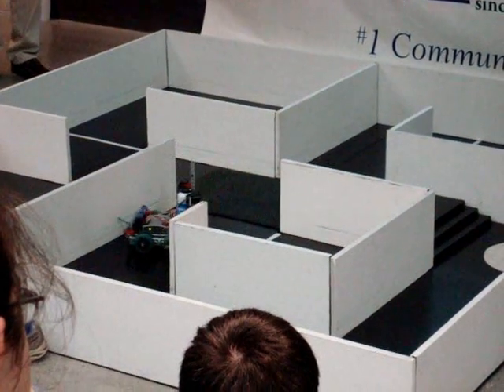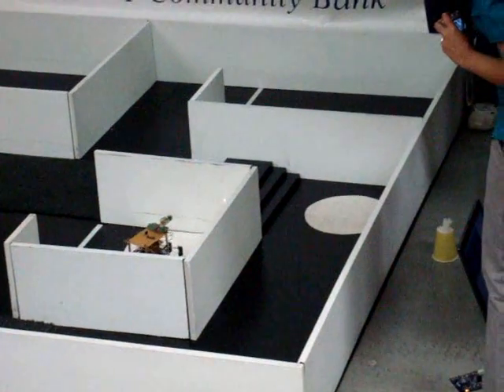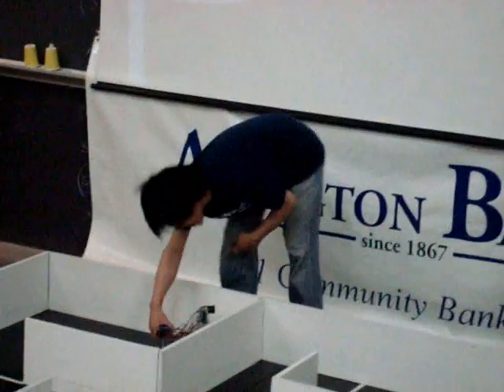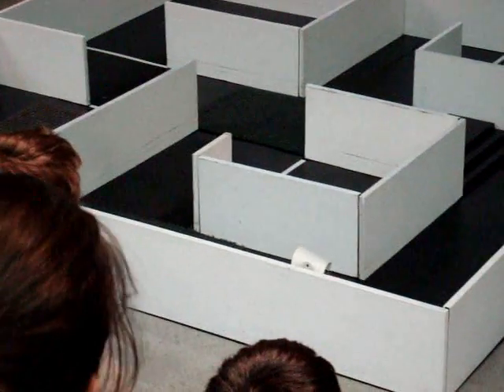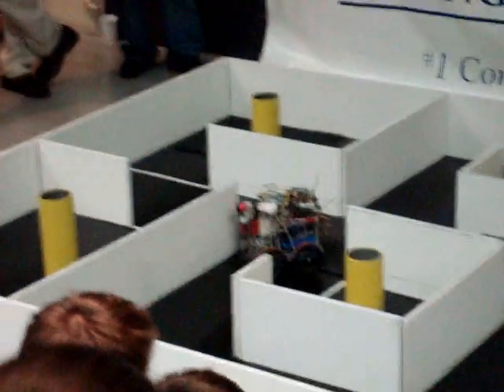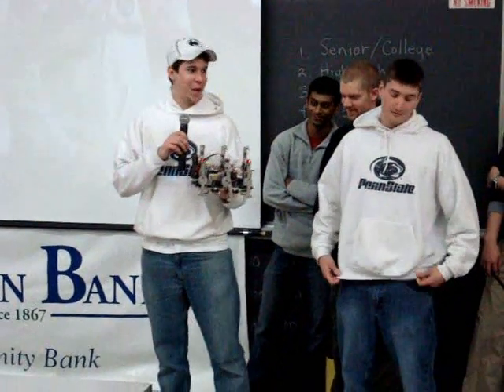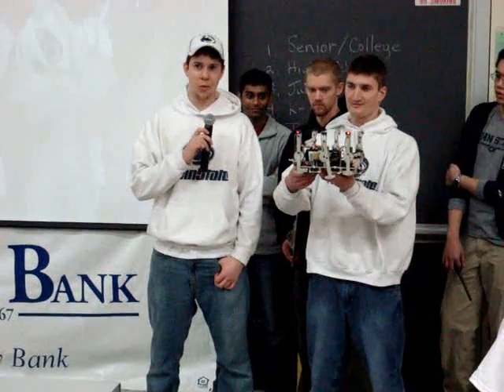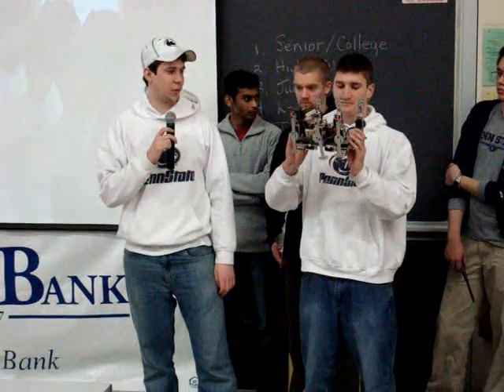PSU Robot Firefighting Competition 2008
This is the PSU Robot Firefighting competition from 2008.

Apologies about the bad sound, I was dumb and kept covering up the mike . . .